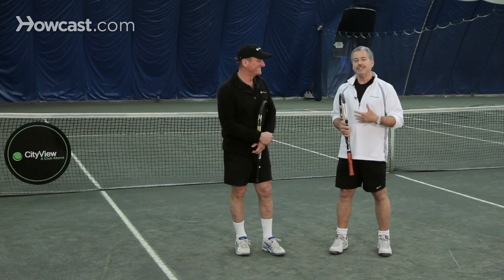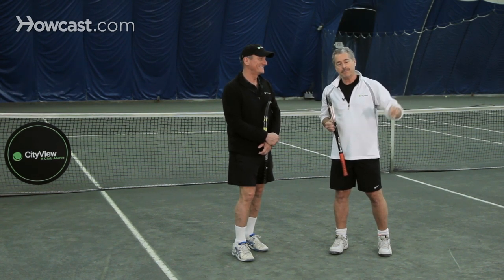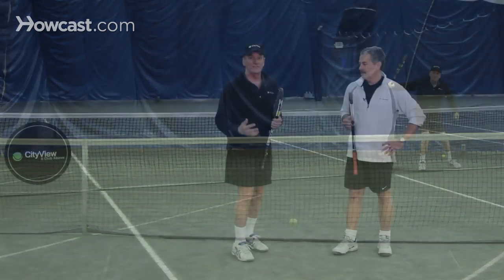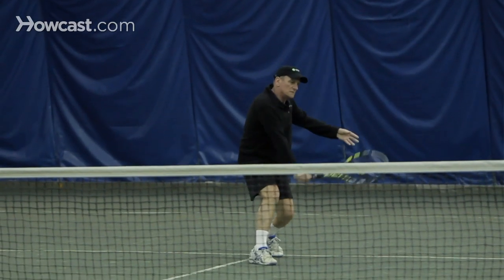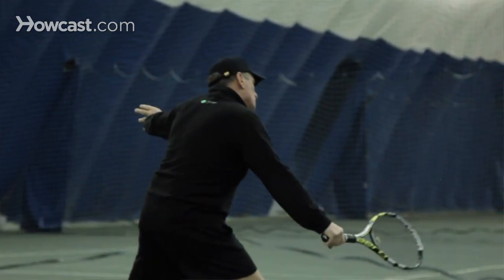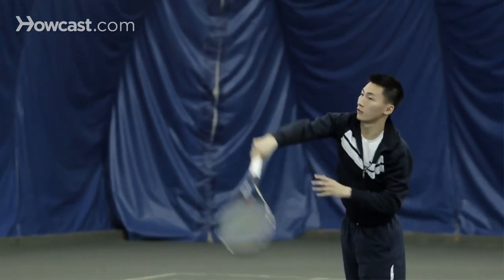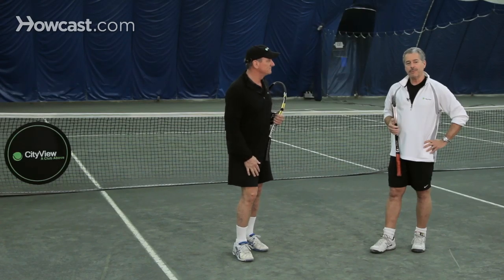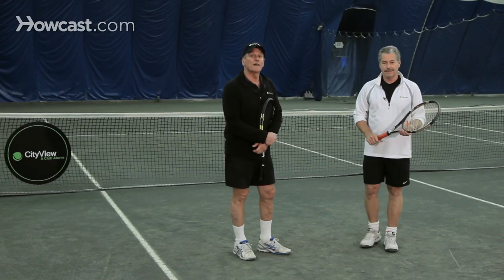How to Beat a Pusher | Tennis Lessons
Kirk:  So the question is, "How does one beat a pusher in tennis?" First of
all, a pusher has nothing to do with drug use. It's just that someone who
plays very steady, plays very safe. Often has good feet. He can get to a
lot of balls and just push the ball back to the other side of the net. He
is playing a very high percentage, very low risk game, and he's waiting
for Joe Perez to beat himself.

Joe Perez:  I will do that.

Kirk:  So what happens is he challenges your patience. The tendency would be
for Joe to start hitting a little harder to try to end the point sooner,
to take a little bit more risk. And if he's playing at a point where he's
not totally confident the only errors we're seeing are Joe's errors. Because
unless he's hitting a winner that pusher just keeps pushing that ball back

Joe:  And the frustrating thing, Kirk, is that the pusher rarely hits
anything hard. Like you said, he plays safe. So I'm missing easy shots in
my book. They're easy shots. The ball's just sitting there. I should be
putting it away, and I get nervous or I'm frustrated and angry, and I start
over-hitting the ball. I'm making all kinds of errors, and the pusher is
just licking his chops, happy as a clam, that I'm pulling my hair out
because I can't beat this guy who is just pushing the ball over the net.

Kirk:  Right. You feel like your tennis game just went down three levels,
but there are ways to attack that pusher. Typically, the pusher doesn't
like coming to the net. So one of the ways we're going to beat the pusher
is bring him to the net, either hitting drop shots or short stuff. And when
we're not bringing him to the net we are coming to the net. Alright. So we
have to change the rhythm of it.

The pusher is used to move side to side. We have to make the pusher feel
like the length of the court is an albatross for him. We're going to drag
him up. If he comes to the net we're going to make him hit that volley
because he probably doesn't have one. Alright.

So the last bit of advice to beat that pusher is when you come to the net
prior to playing that match with the pusher practice your overhand because
he's going to throw the ball up in the air when you show up at the net.

Joe:  That's right. And so what Kirk generally just described also is you that want to, what I call, hit through a pusher. If you develop your aggressive, offensive
game you bring the person up and then you pass them or lob them with an
offensive lob, because they're probably going to run back an easy lob
because they can run very fast. So try to hit through a pusher. That's
another way to beat a pusher, okay? But in any case, you're going to have
to execute, you're going to have to be steady, and you're have to be ready
for a battle because a pusher is going to hit everything back.

Kirk:  And the final thing with that pusher is move your feet. He's hitting
it softly. You have time to get into great position for most of the balls
because he's not hitting fast. So if you get in good position you can take
a comfortable aggressive swing without being out of control.

Joe:  Right. So that's how you beat a pusher.